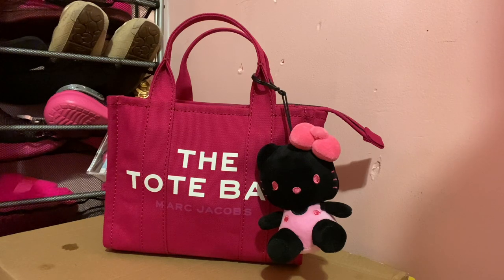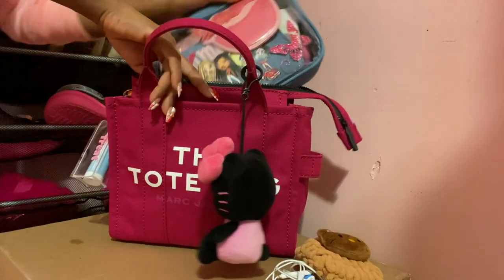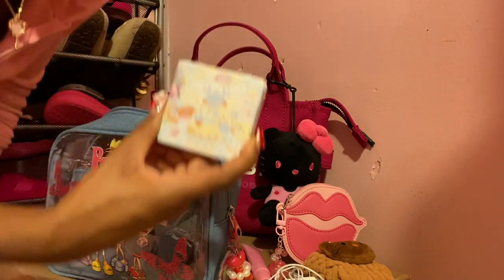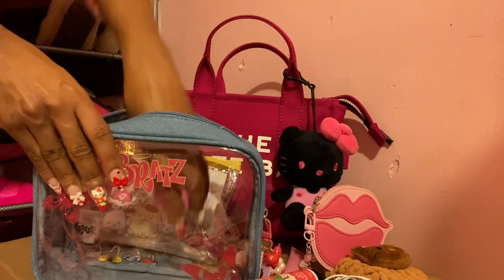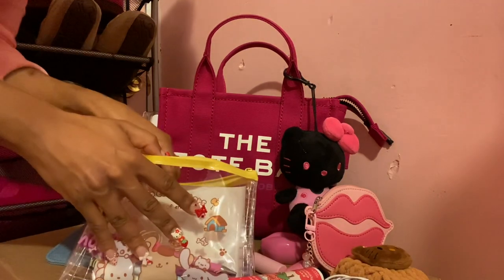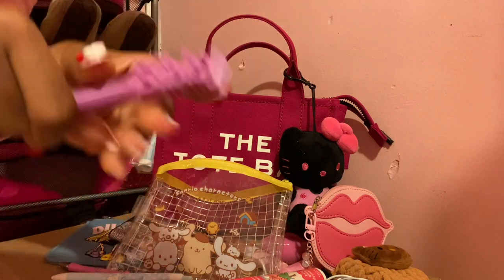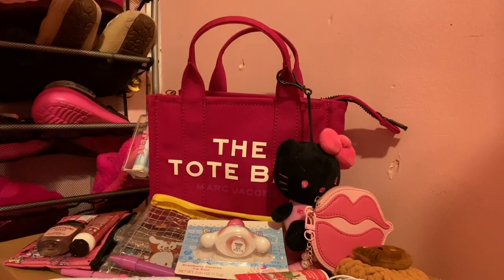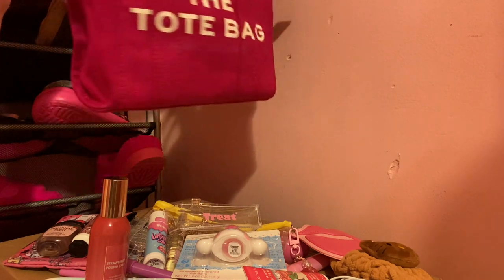First WIMB! What’s In My Bag💗 Marc Jacobs The Tote Bag Lipstick Pink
My first What’s In My bag video! Let me know what y’all think. Only thing missing was my dental floss picks, probably bc when I went out today I didnt need them, even though I ate out. Food didn’t get stuck in my gums lol BUT I usually bring floss picks. From Temu I got this My Melody container I can put them in lol. Also could’ve added my Barbie themed napkins! Maybe I’ll do another wimb with this beauty and add those next time 😍Uploading this on my birthday (December 28th). Enjoy 😊 🥳💕